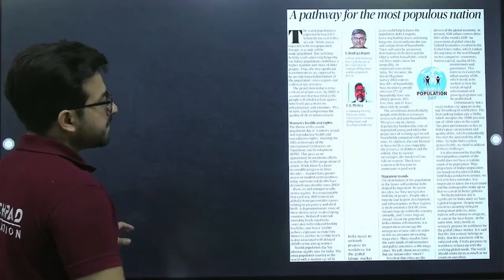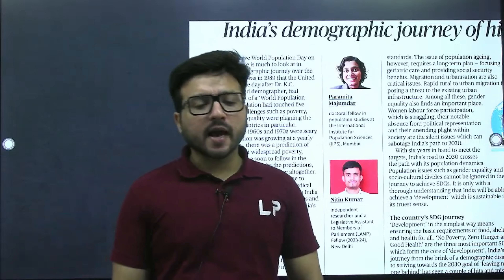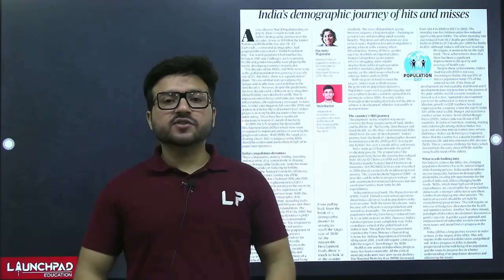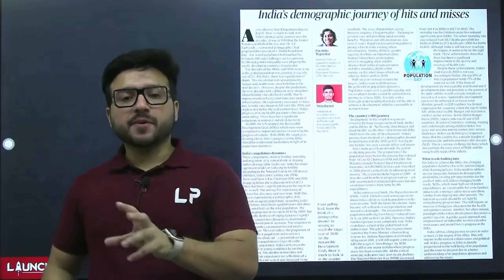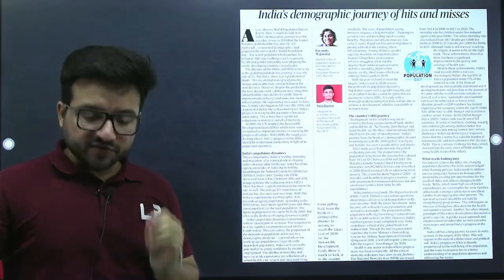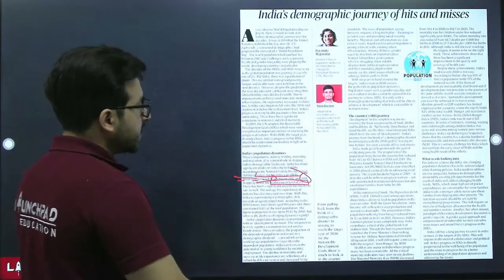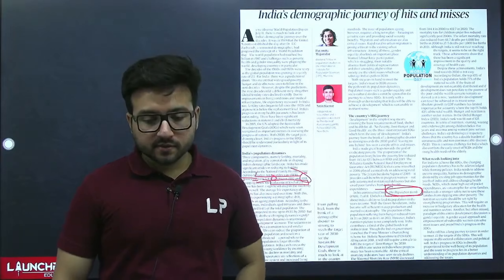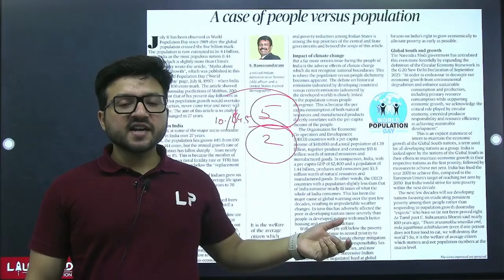Population & Associated Issues | Indian Society | UPSC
Learn about population growth and the challenges it brings. Understand issues like overcrowding, resource scarcity, and environmental impact. Discover solutions and actions we can take to create a sustainable future. Stay informed about your UPSC exams with our latest affairs updates.

To get UPSC FREE syllabus PDFs, NCERTs PDFs, PYQs, and Tests, Kindly fill out this Google form
🚀 Are you aspiring to crack the IAS exam and achieve your dreams of becoming a civil servant?